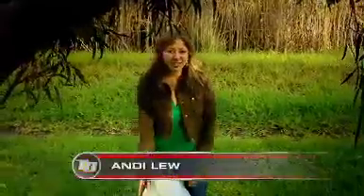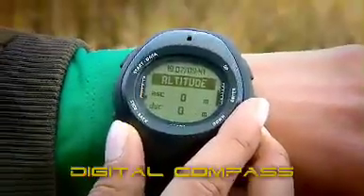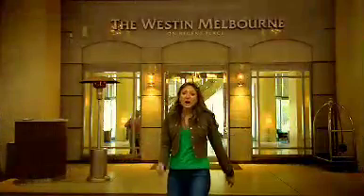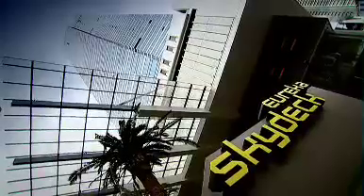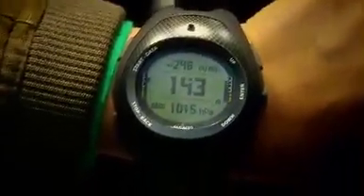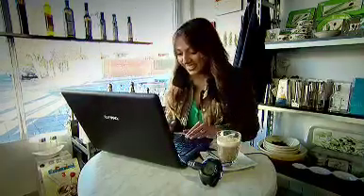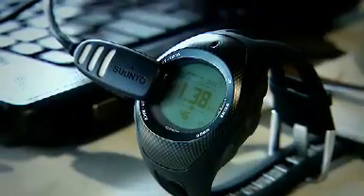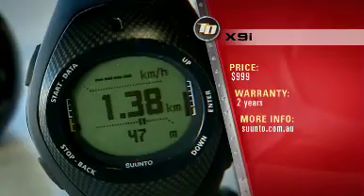Test Drive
Andi Lew appeared on Channel 9's Test Drive in August 2007 as a special guest reporter test driving the world's smallest GPS system SUUNTO X9i watch.

Test Drive is WTFN's latest trail blazing TV series to hit Australian screens. With a strong sense of fun, TD is presented in a slick, dynamic & entertaining format.

The program puts the latest cars, boats, bikes and technology through their paces - so viewers can decide whether to add them to their shopping list. The show's motto is: "before you buy it, Test Drive it!"

Test Drive is presented by former AFL star Daniel Harford, TV Journalist Alle Brunning, racing driver Peter Hackett, motoring expert Anthony 'Freddy' Frederiksen and actor Klara Lisy. The team translate technical jargon into language all consumers can easily understand... and they have a hell of a lot of fun along the way!

The first season of weekly 13 half-hour episodes is currently screening across Australia on the Nine Network.